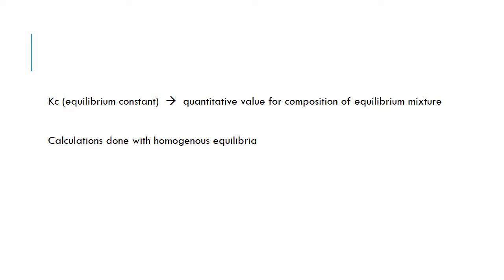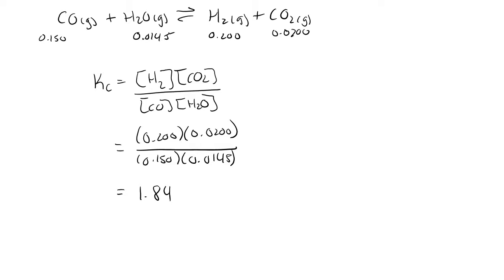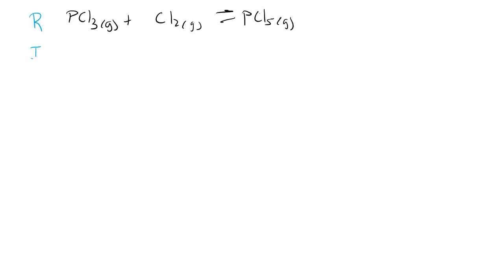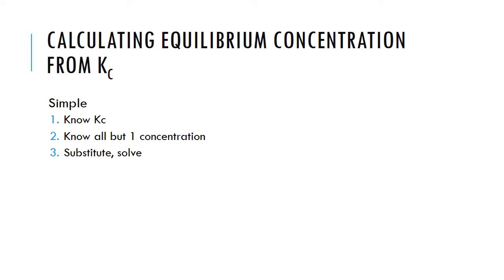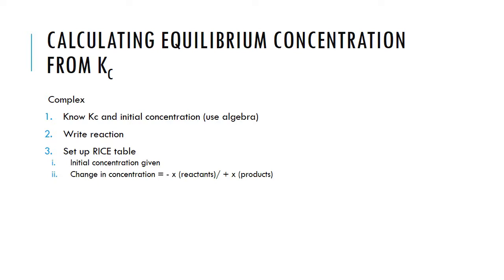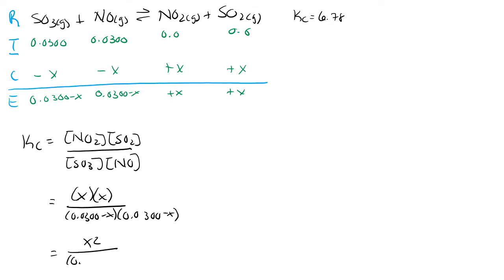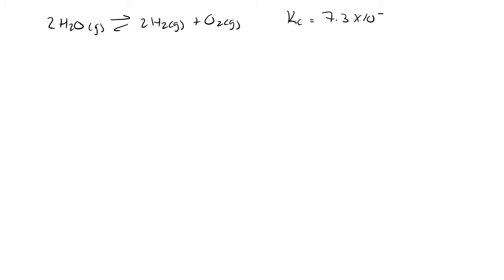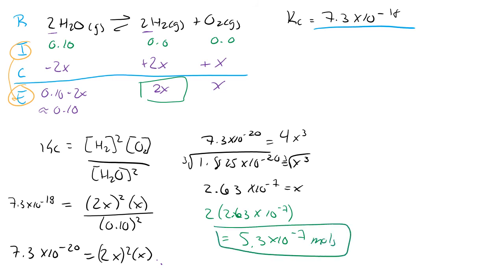Topic 17 equilibrium law video 1